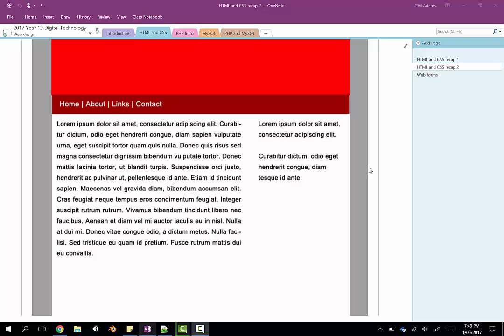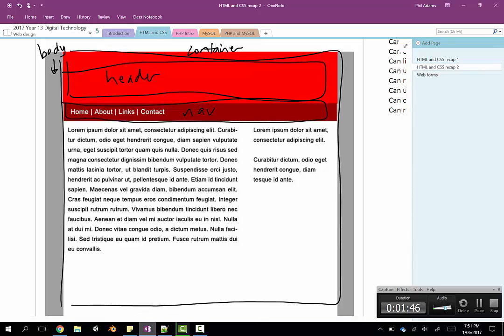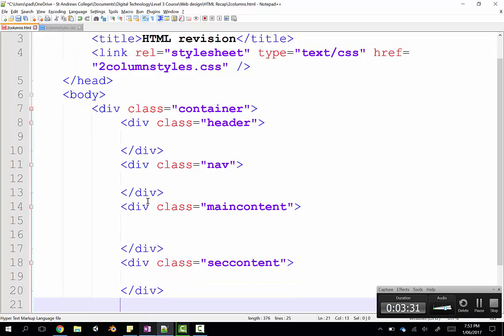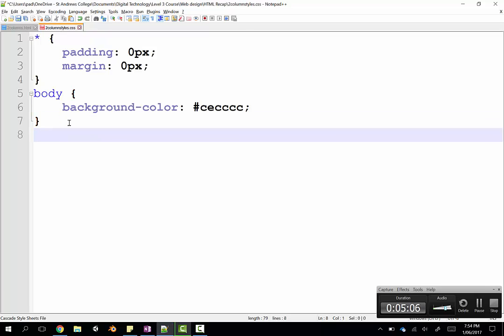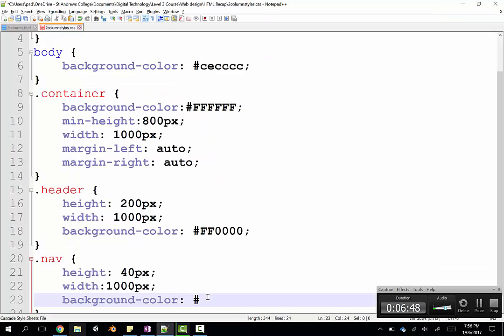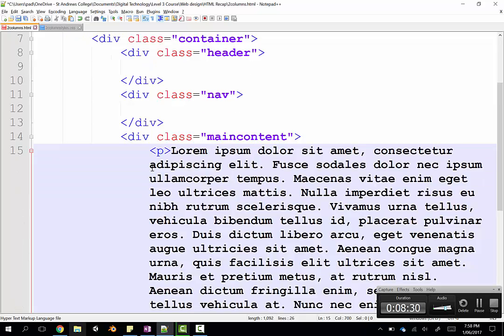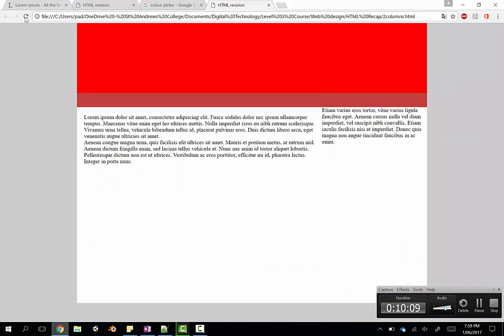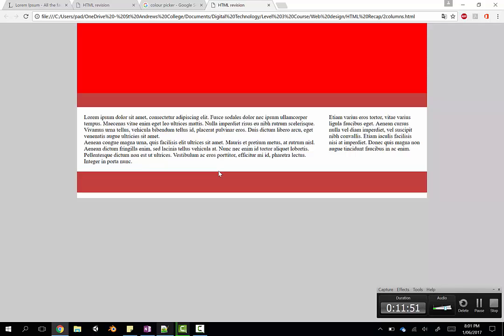HTML and CSS - 2 column layout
Quick demo on how to create a 2-column webpage layout using HTML and CSS